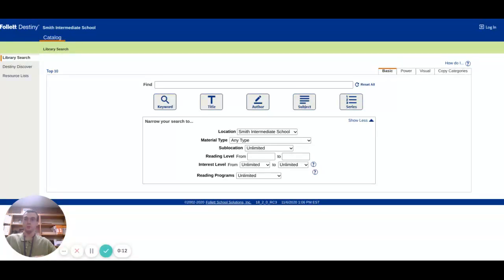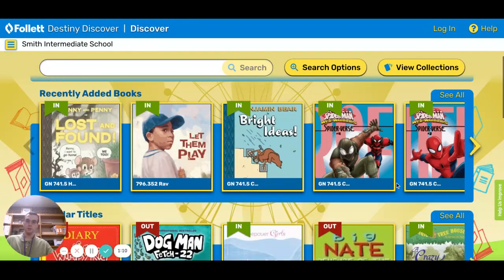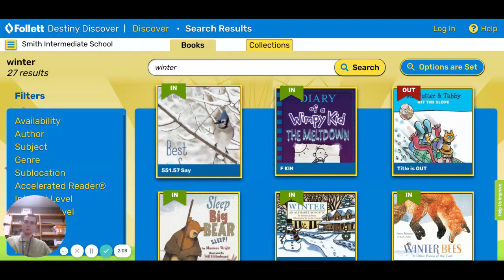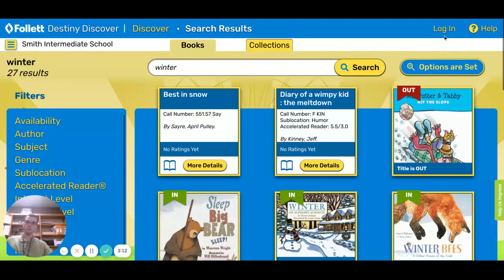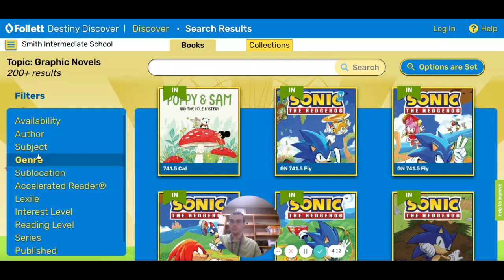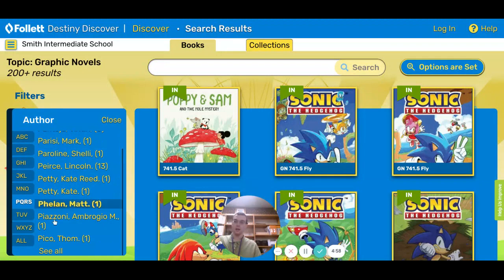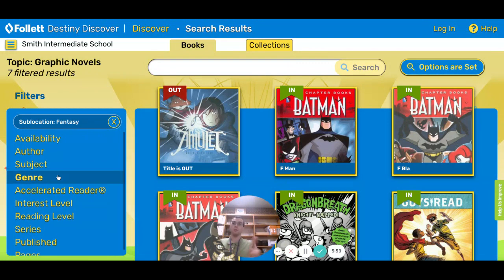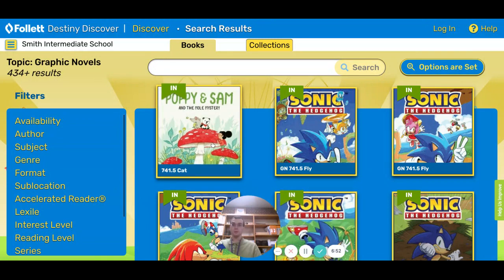Exploring Destiny Discover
Students will learn about how to get into the Destiny Discover Catalog and how to search for a book. We will talk about how we can search by different subjects and how to use filters to narrow down our search results.